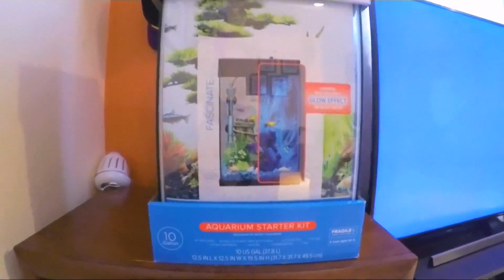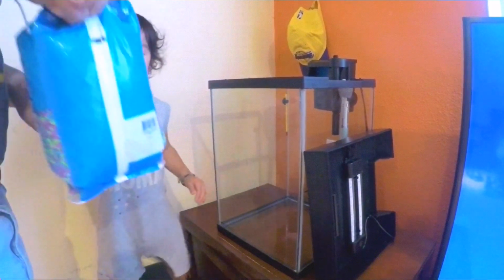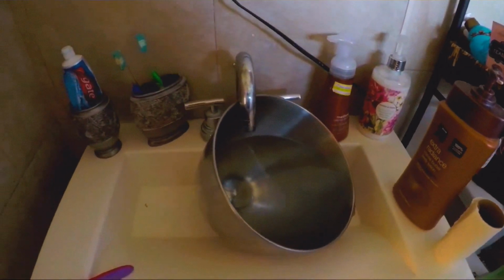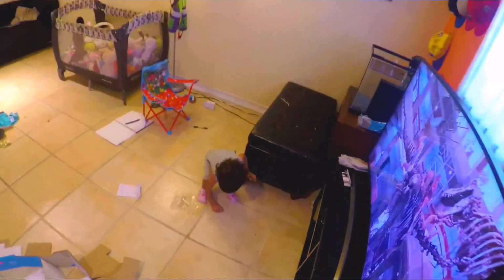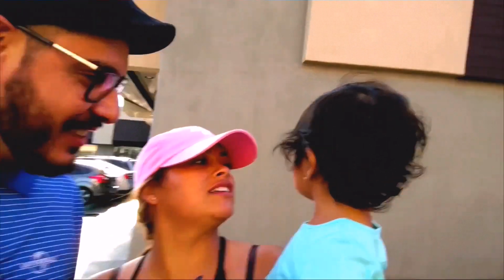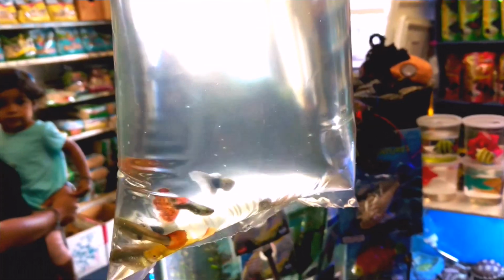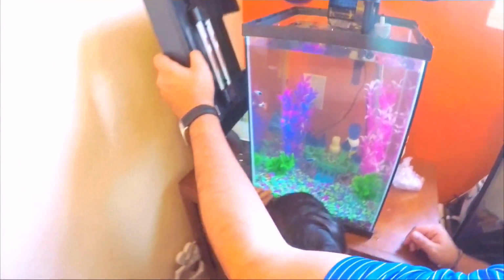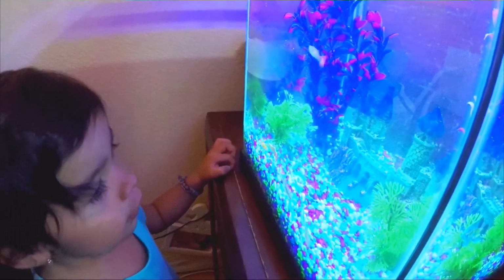Violet's FIRST fish tank! (Vlog)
Our family is much bigger now! We got a fish tank and Violet LOVES IT! over the course of a week we went and brought the rank, set it up, bought the fish and enjoyed there company. it's been amazing to see violet and how excited she gets when she sees and feeds her fish.

side note, sorry the video/audio isn't as good as other videos. I don't know what happened with our camera during filming :(